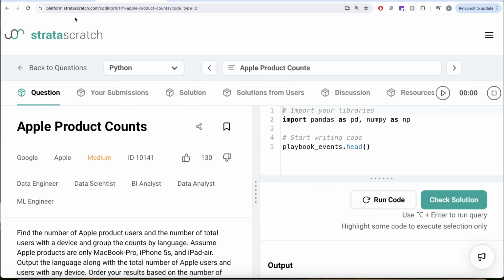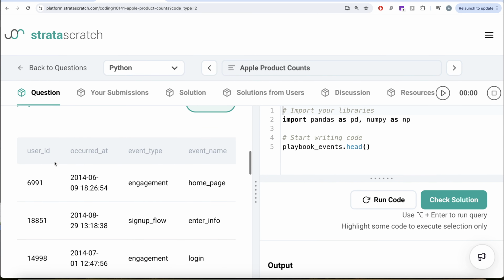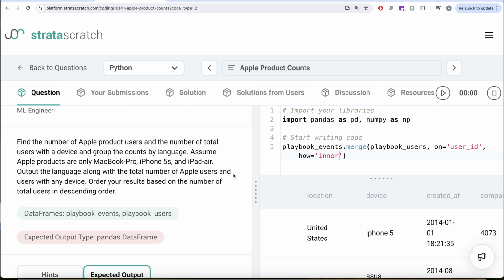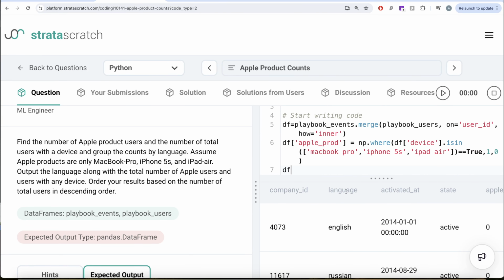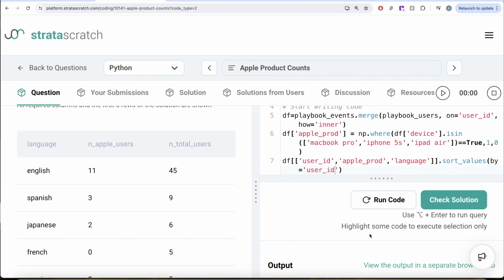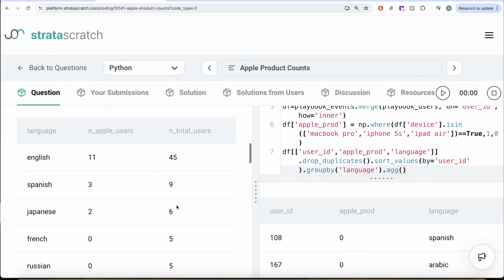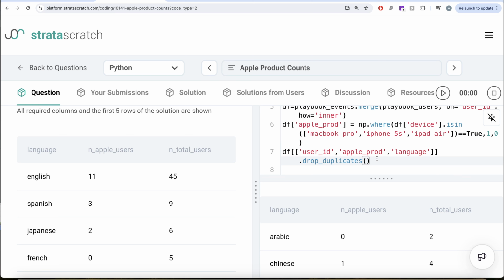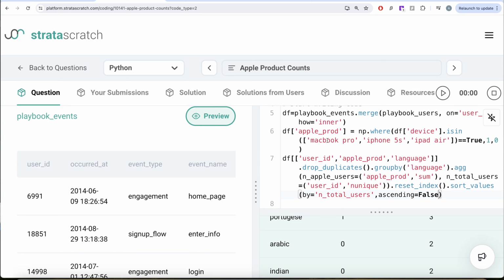(MEDIUM) Google & Apple asked to solve this in 1 line - Learn this trick - Python for Data Science